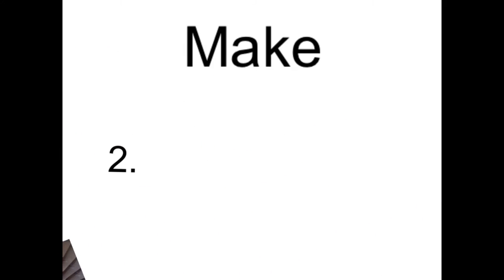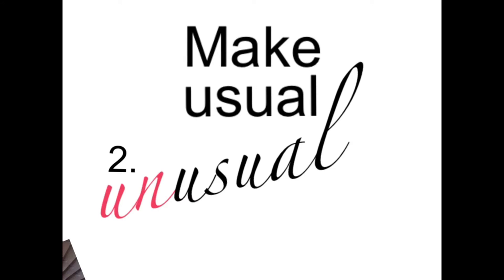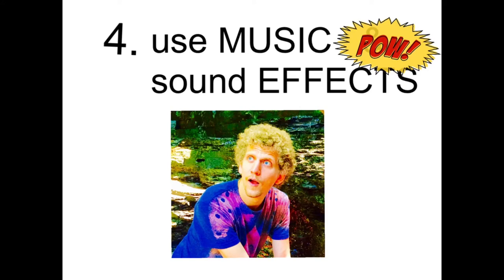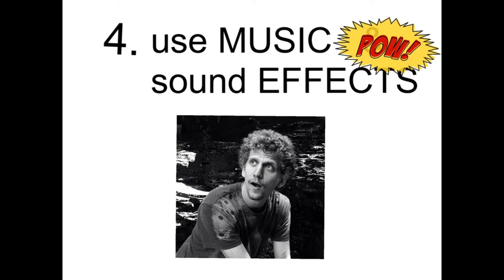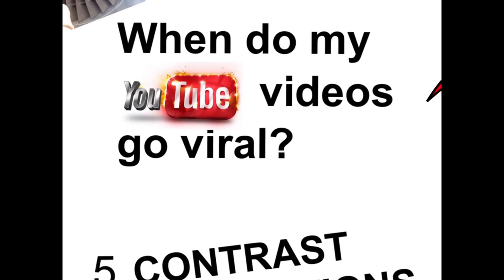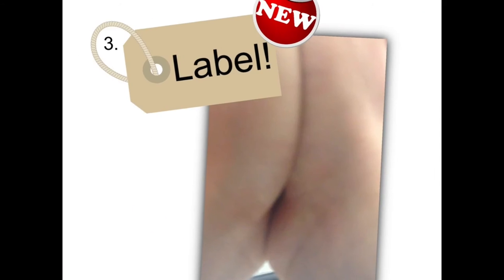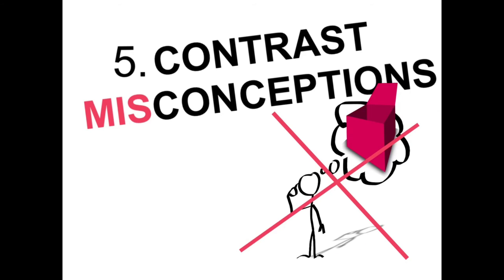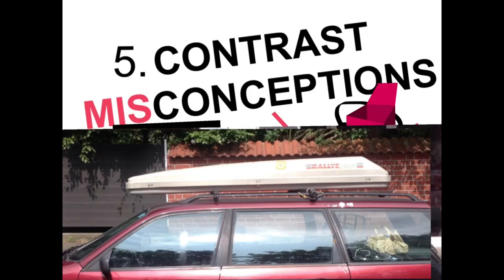When do my YT science videos go viral?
My TOP5 Tips, DOs and DONTs from my experiences as a Lab Instuctor and Physics Teacher Educator